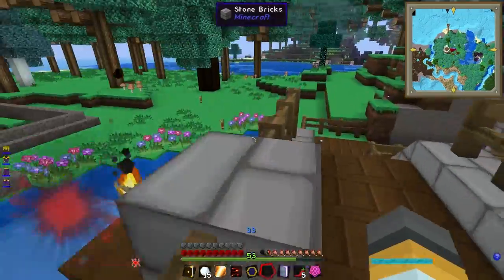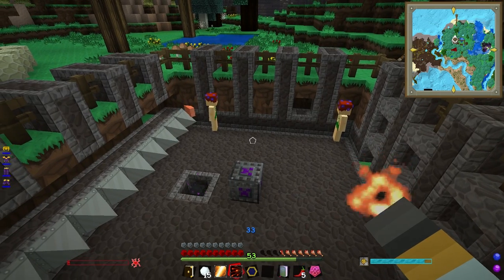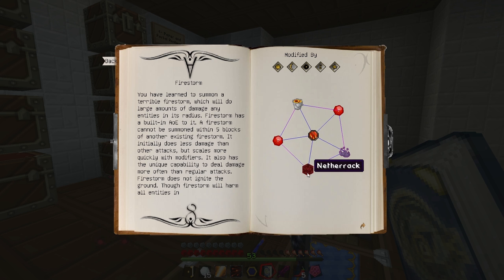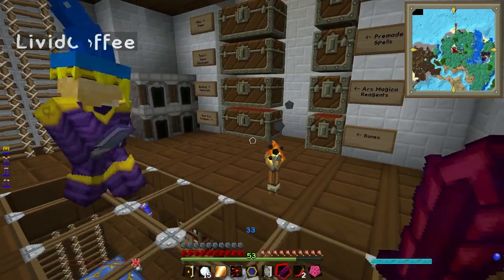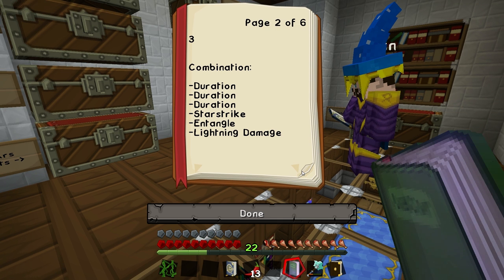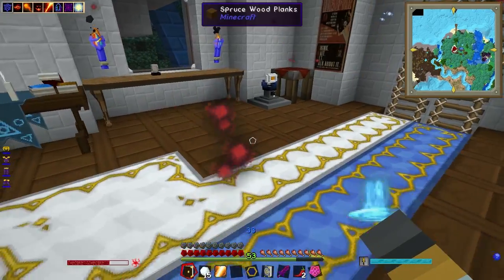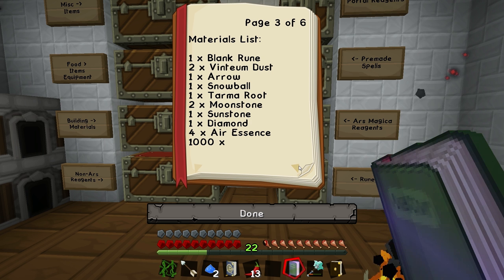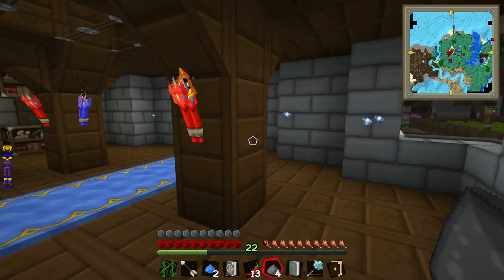Minecraft Magic Police #81 - Rune Appropriation (Yogscast Complete Mod Pack)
Sjin tries out his firestorm and Duncan struggles at first to make his Starfall spell.

● Minecraft: Evicted! - Hannah &amp; Nilesy